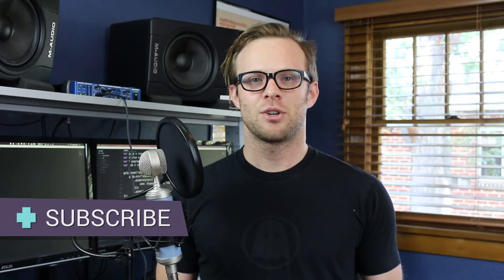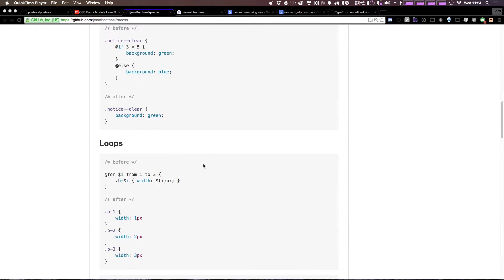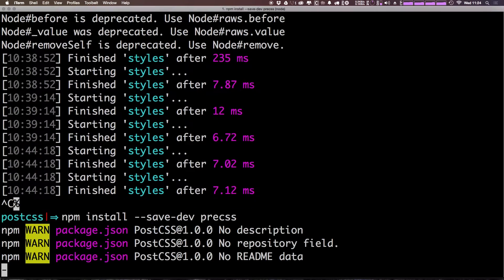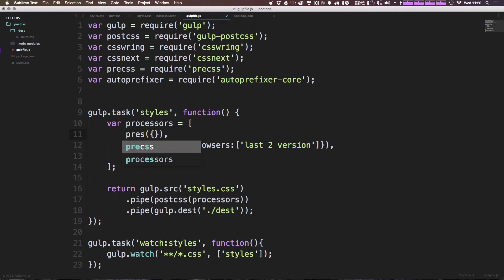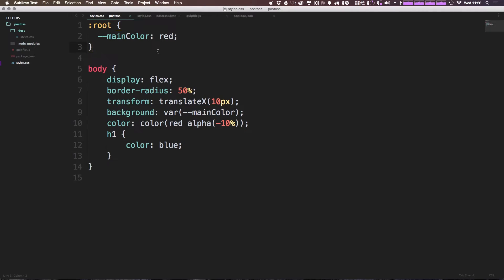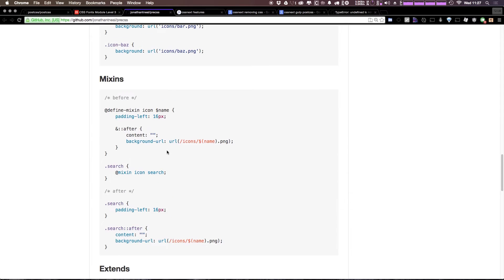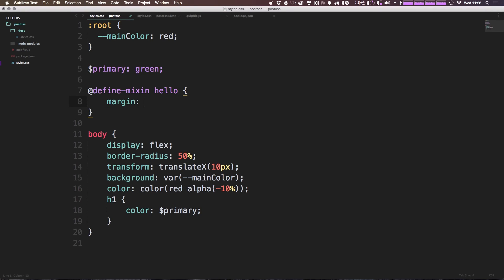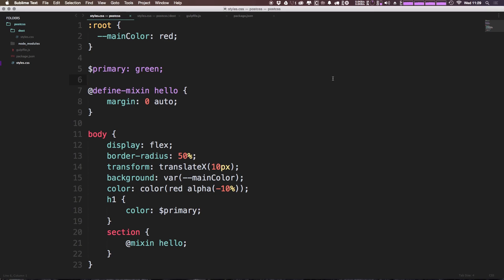#6 - Sass-like Syntax Without Sass - PostCSS Tutorials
Here we show you how you can use a sass-like syntax in your CSS.